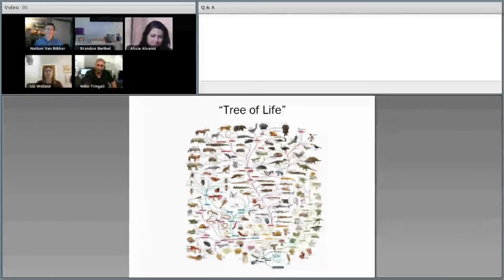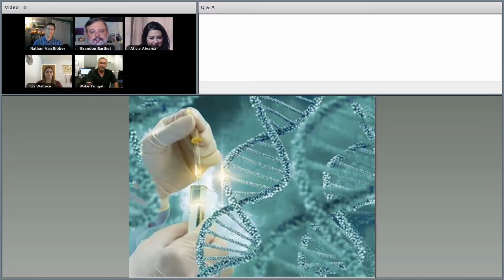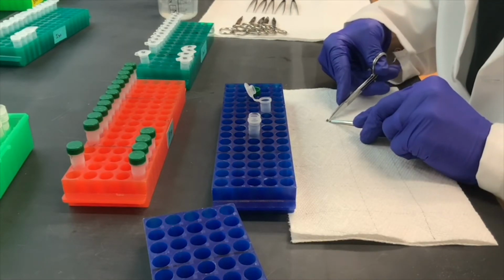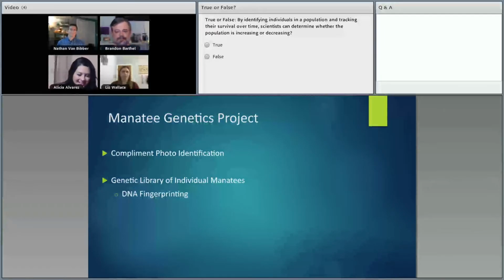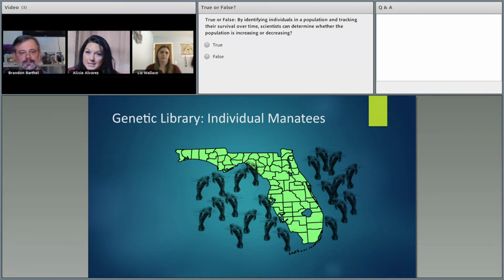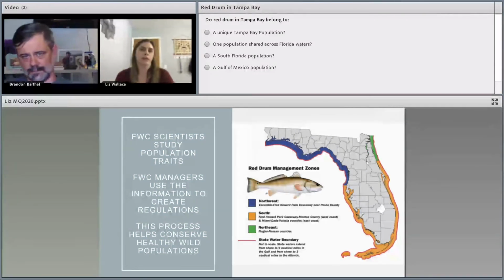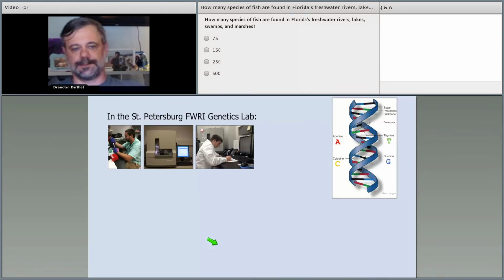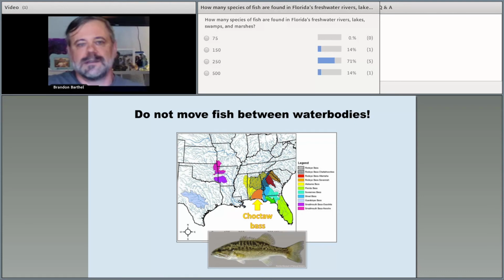MarineQuest School Daze 2020: Name That Fish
Filmed live on October 15, 2020.

Typically an in-person event, this year our MarineQuest School Daze program was held virtually. This is a recording from one of the sessions presented during the program. To learn more about MarineQuest School Daze